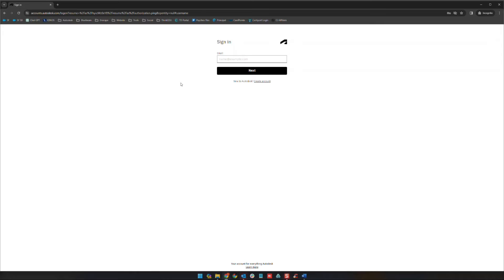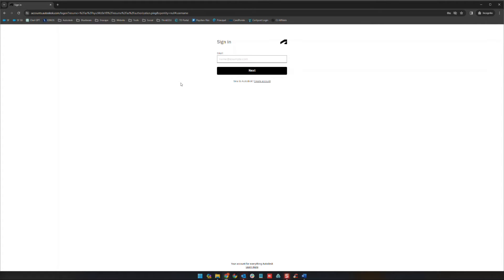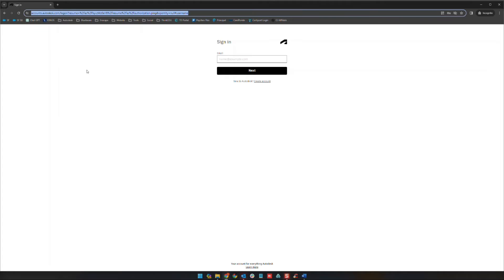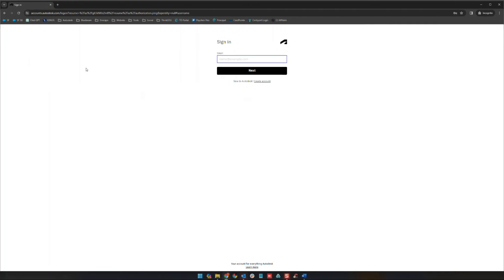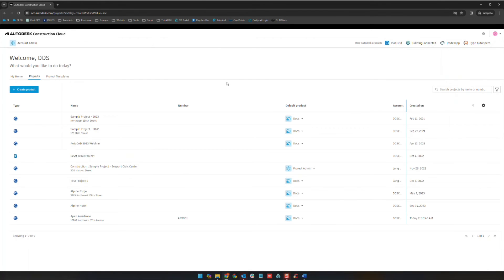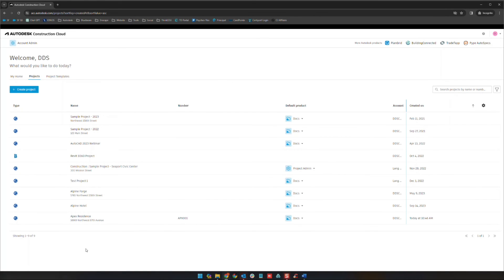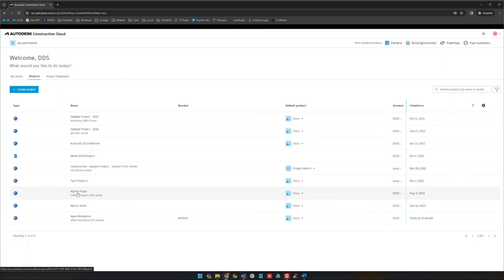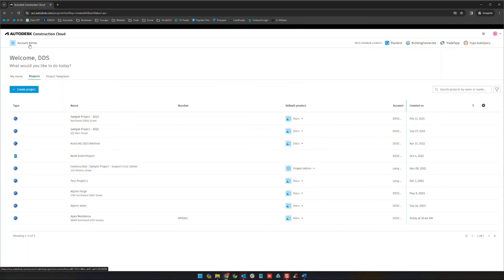How to Access your ACC (and BIM360) Projects - Module Tour Series - Autodesk Construction Cloud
Join our Technical Operations Director, Alan Birmaher, as he takes us on a tour of the modules of the Autodesk Construction Cloud. This video focuses on how to access your ACC and BIM 360 projects.